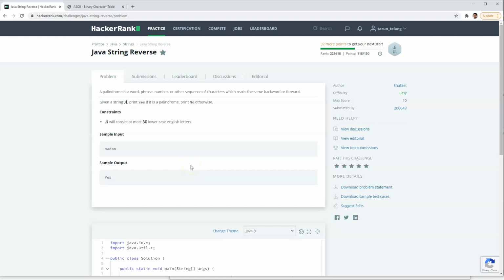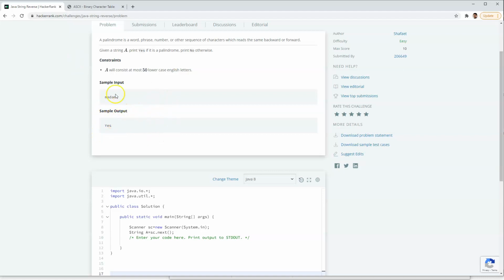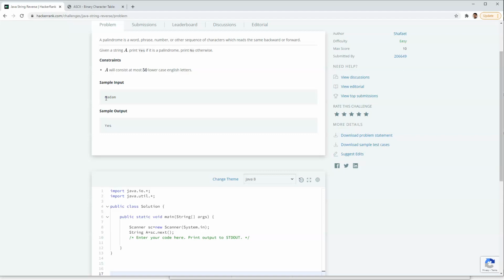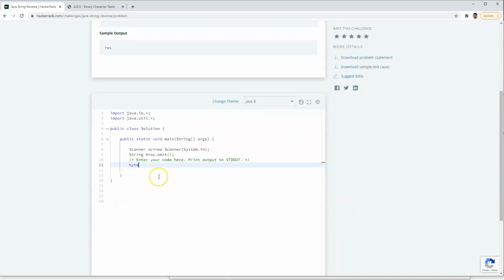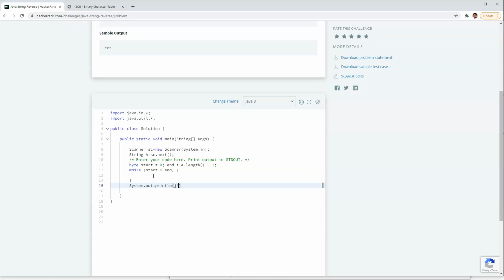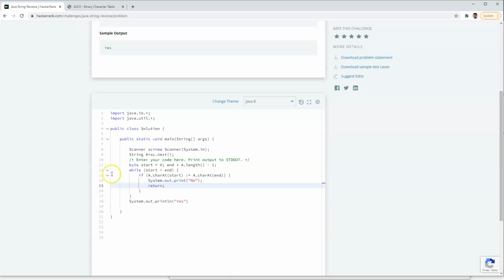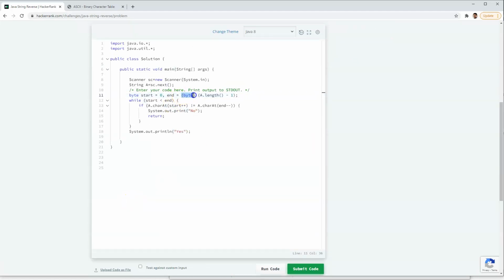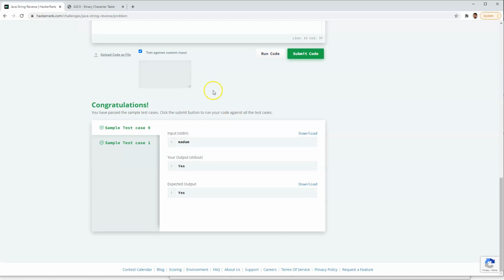HackerRank | Java | String Reverse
Show your support:
👀 Be sure to watch this video until the end 📺 HackerRank | Java | String Reverse | Coding Interview 📚 Looking to enhance your skills with online courses? Check out Educative!